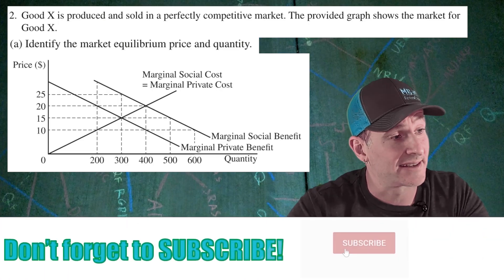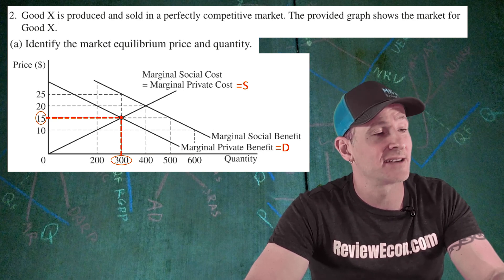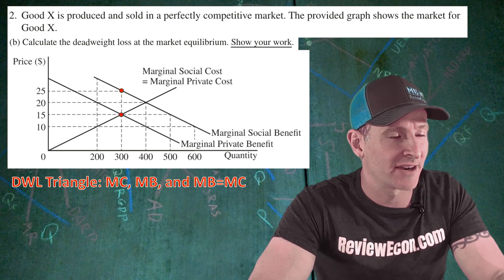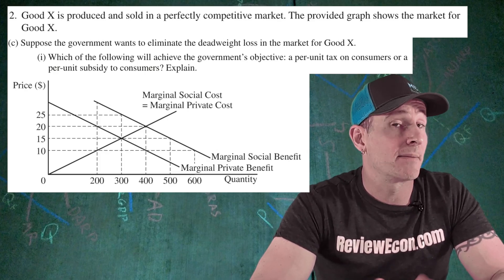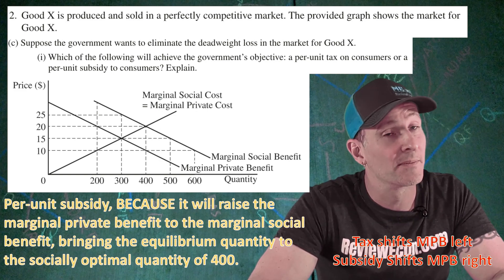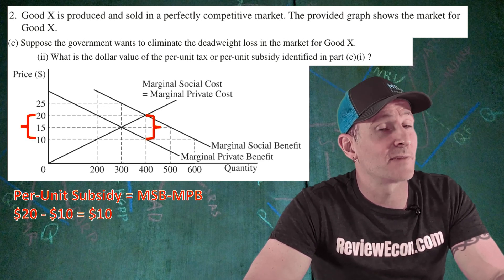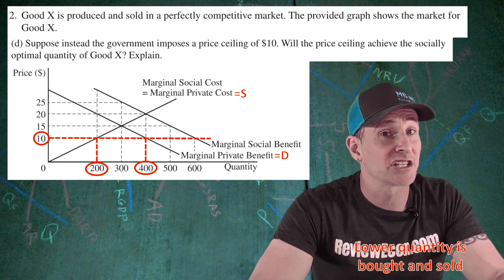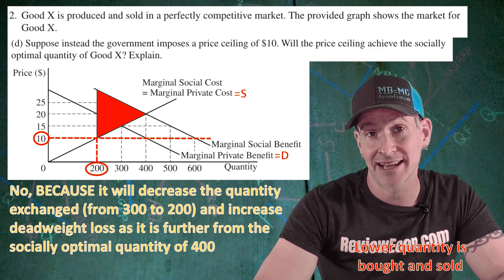2024 AP Microeconomics Set 1 FRQ #2 Explained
This video goes over how to answer Free Response Question #2 from the 2024 AP Microeconomics Exam Set 1. This questions aligns best with Unit 6 from the AP Micro Course Exam Description and focuses on Perfect Competition, Price Taker, Increase in Demand, Long-run Adjustment, Price Elasticity of Demand, and Cross Price Elasticity.